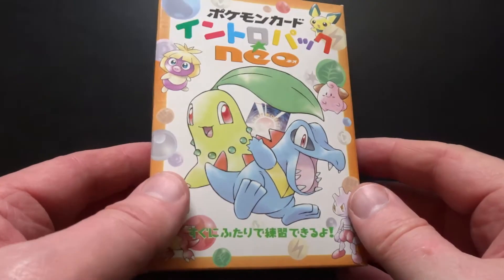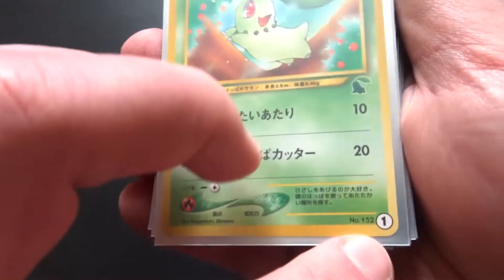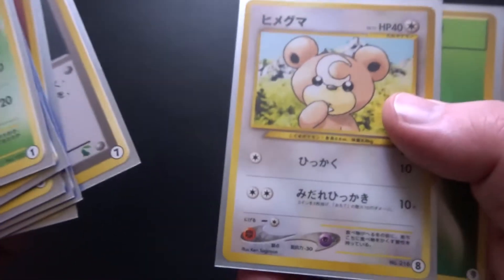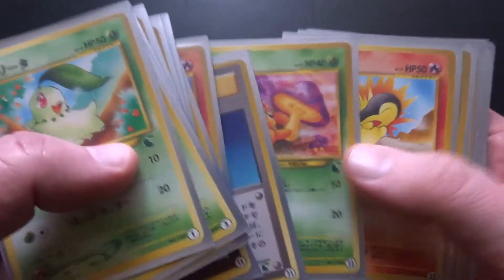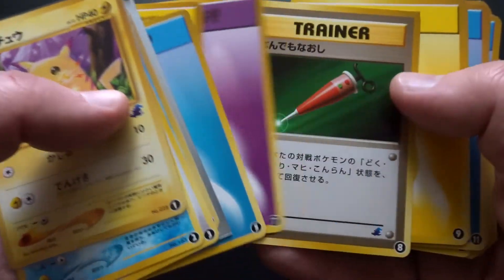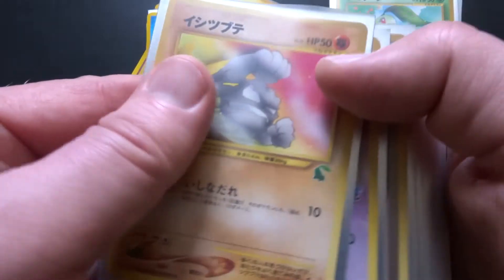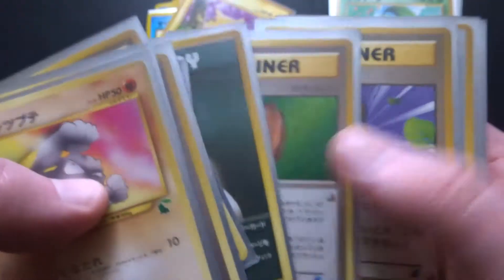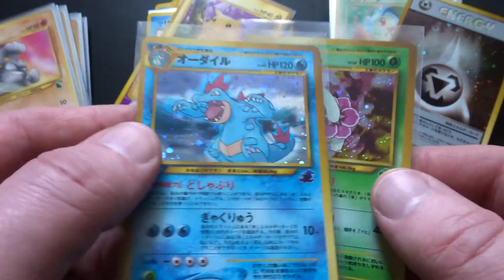Intro Pack NEO product overview (unboxing)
Released exclusively in Japan in April 2001, the Intro Pack features Chikorita and Totodile half-decks, some exclusive art and a couple of nice holos.